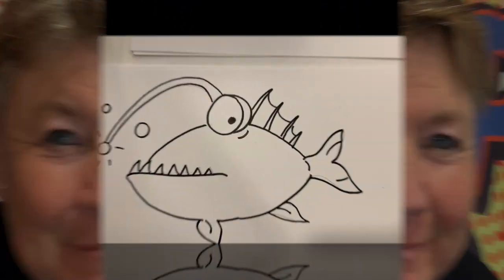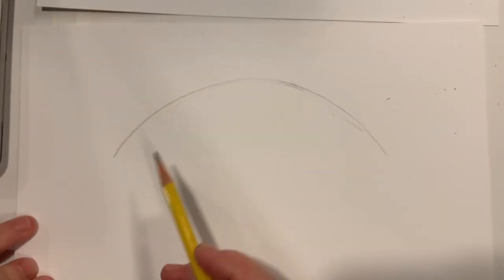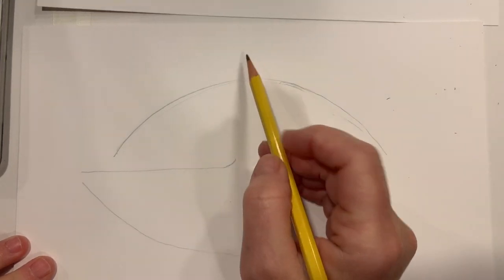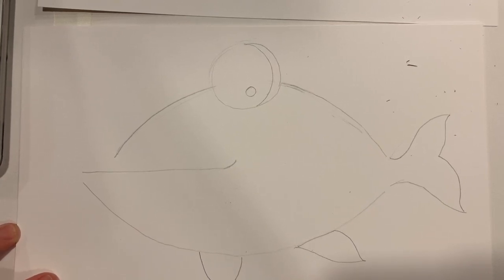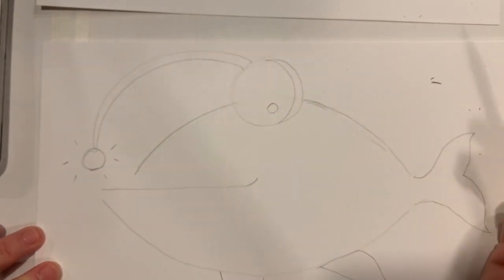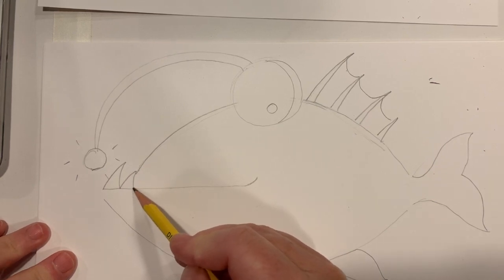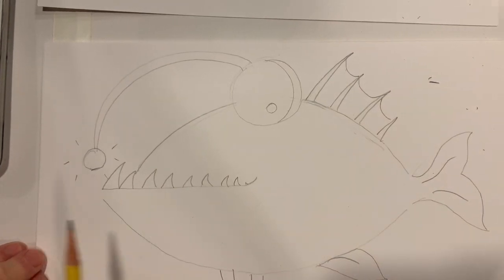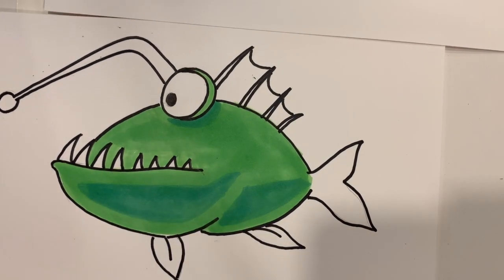Cartoon Angler Fish with Mrs Crocker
Cartoon Angler Fish